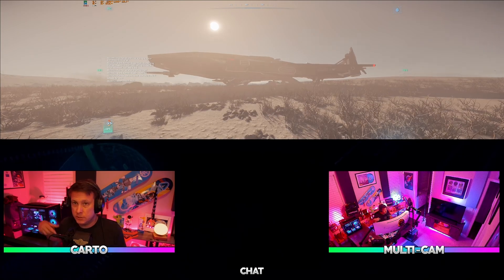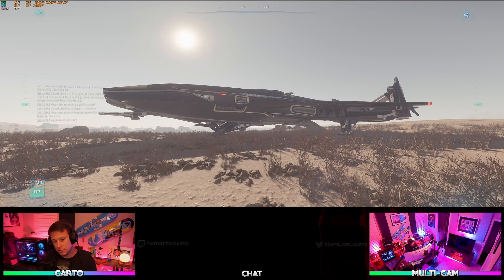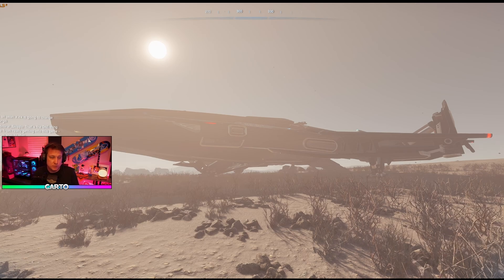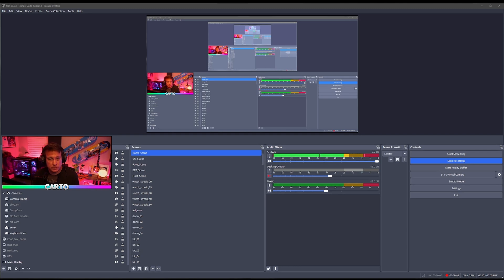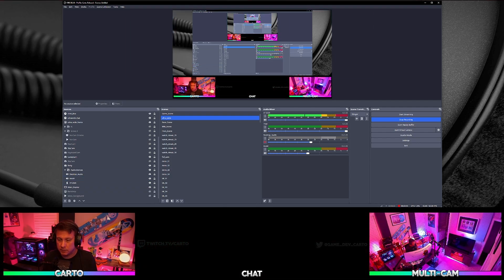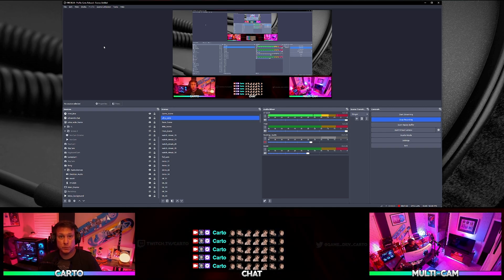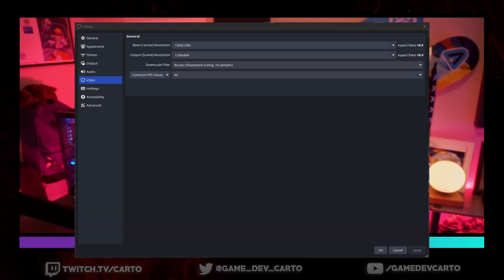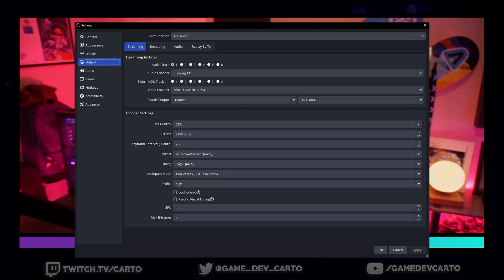Ultrawide Guide to Streaming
A quick vid to give some insight as to how I stream on Twitch using an Ultrawide monitor. I go over my setup, some pros and cons as well as some utilities that I find are a must have.

SOCIALS

00:00 Intro
00:54 How does it look on Stream
04:40 OBS Setup
07:52 Utilities and Thoughts
11:07 Would I do it again?